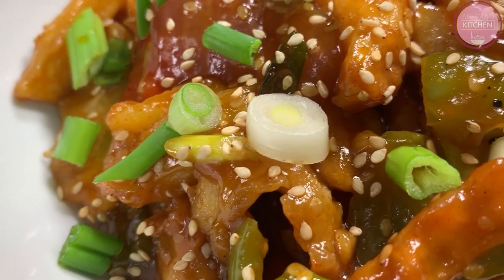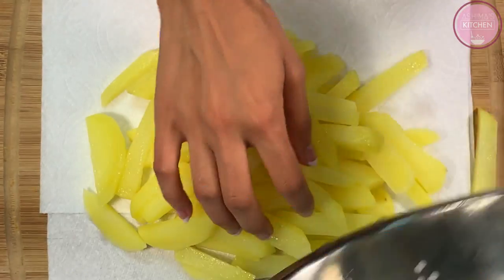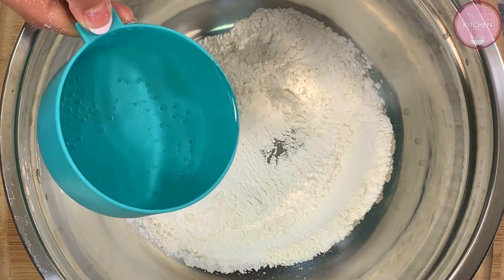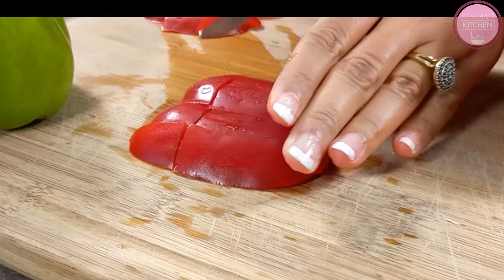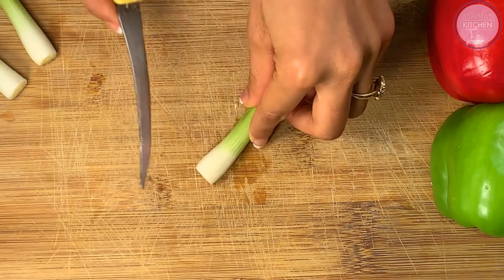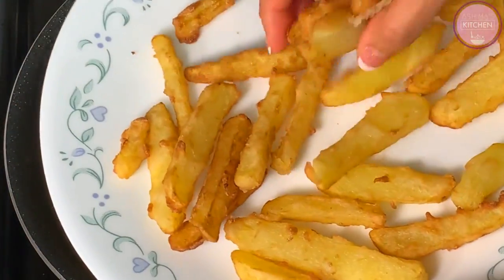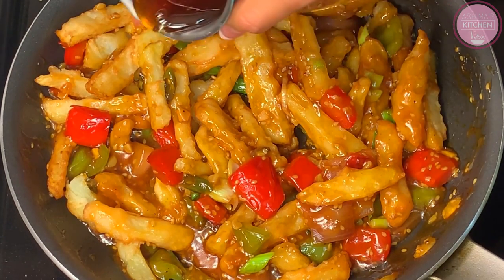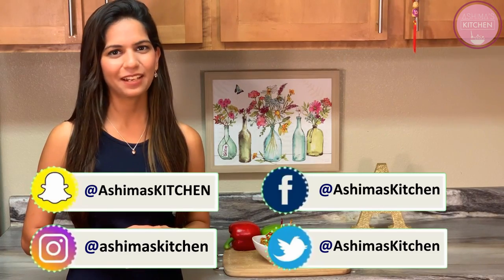RESTAURANT STYLE Crispy Honey Chilli Potato | घर बनाये हनी चिली पोटैटो | Aloo Cutlet Recipe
Guys, in this video, we will be making a Restaurant Style Crispy Honey Chilli Potato Recipe, which is a perfect crispy, spicy, tangy and sweet starter. It is a well-liked street food from the indo Chinese recipe. It is crispy, sweet and spicy coated with honey, chili sauce, vinegar and soy sauce which makes it an ideal snack or as a starters. Further it can also be served as a side dish to Chinese rice dishes like fried rice or even to veg noodles recipe.

The recipe for honey chilli potato is very simple and it can also be prepared with left over French fries or potato wedges or it can also be prepared by frozen chips which should be easily available in any supermarket but in this recipe I have shown it from the scratch with raw potatoes.

Ingredients:
Potatoes - 4
Maida / Plain Flour - 1 heaped tbsp
Rice Flour - 1 heaped tbsp
Maida / Plain Flour - 1/4 cup
Water - to make thick batter
Green Chili - 2 - 3 slit
Sesame seeds - 1 tsp raw
Onion - 1 small sliced
Capsicum - 1/2 small sliced
Soya Sauce - 1 tsp (light)
Red Chili Sauce - 1 tbsp
Corn Flour - 1 tsp + Water - 3 tbsp
Spring Onion - 1/4 cup

So after following the ingredient list above and watching the video you will learn how to make super crispy honey chilli potatoes or chilli potatoes that stay very crispy for a very long time like 30 minutes in an authentic Restaurant Style. Watch the video till the end and enjoy making this tasty Chinese style CRISPY HONEY CHILLI POTOATO for your friends and let me know your and their views in the comment box.

EASY 10 MIN INSTANT SPONGY DHOKLA RECIPE | 10 मिनट में ढोकला घर पर बनायें I Ashima'sKITCHEN